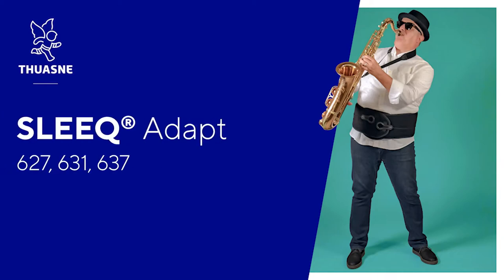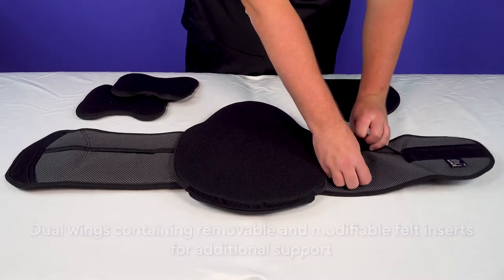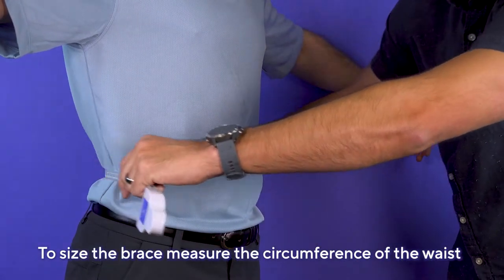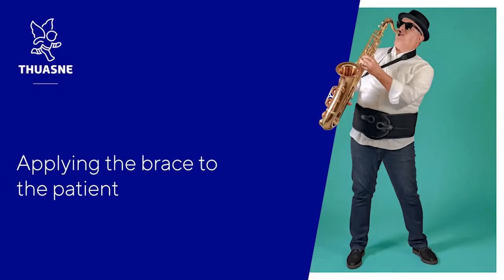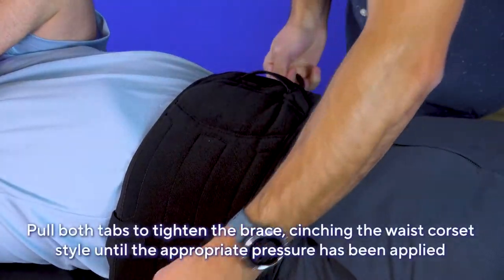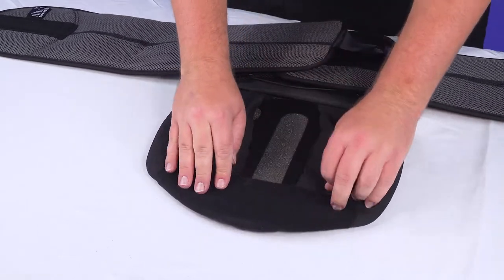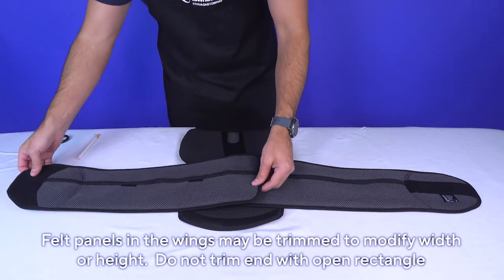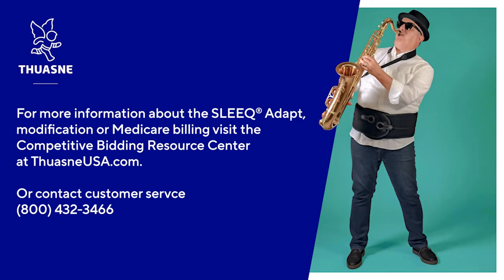The SLEEQ® Adapt Fitting and Modification Guide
Comfort and support that’s truly customizable. The SLEEQ Adapt is the premier modular LSO by Thuasne USA.  Learn how to fit and modify the SLEEQ® Adapt to better meet the individual needs of your patient.